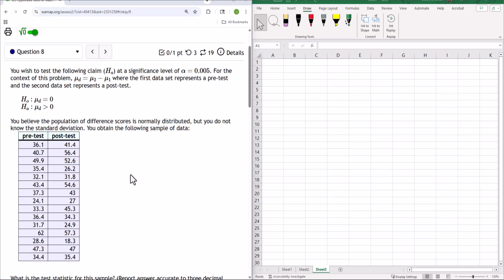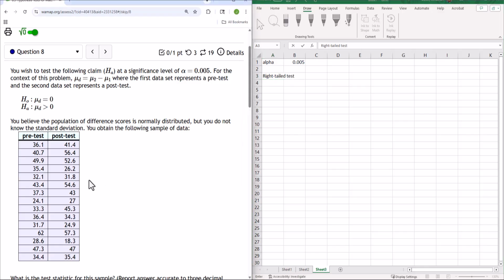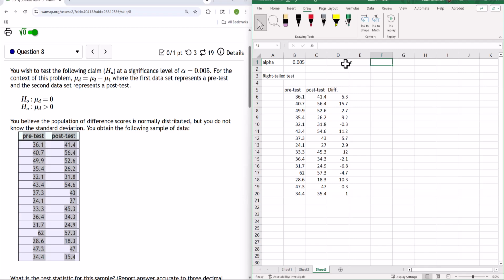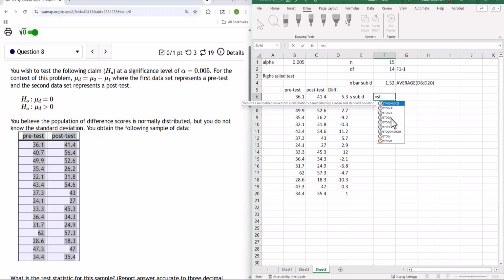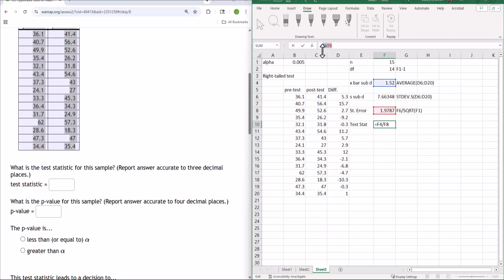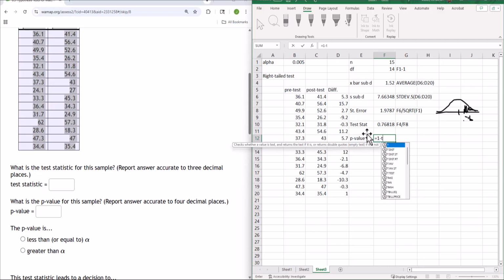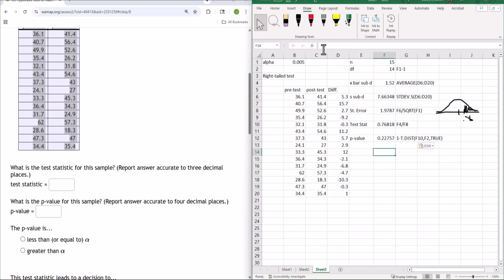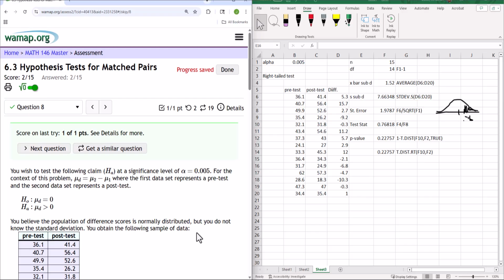Section 6 3 Hypothesis Testing for Matched Pairs Part 3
I work through another example using a data set.  Excel is the tool used. Section 6.3 Problem 8.